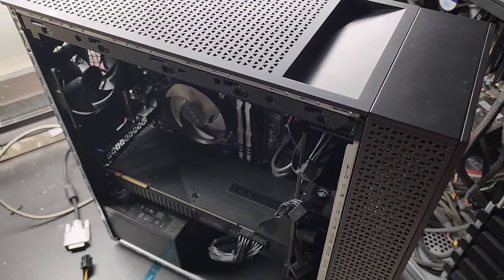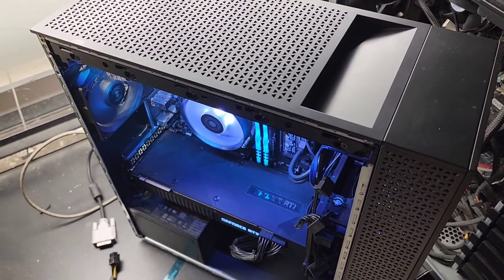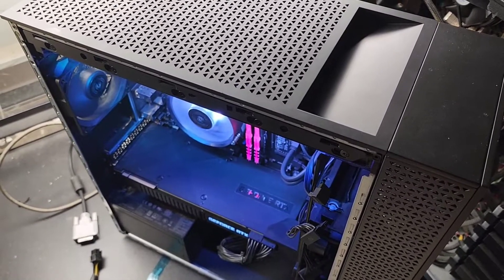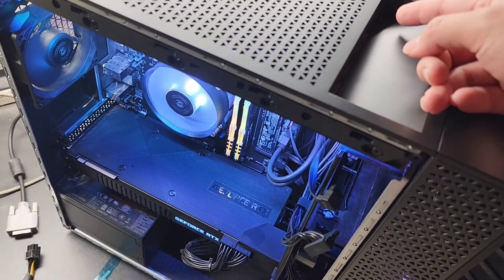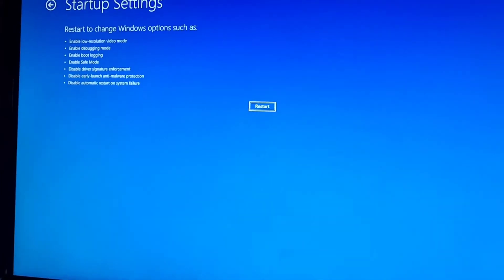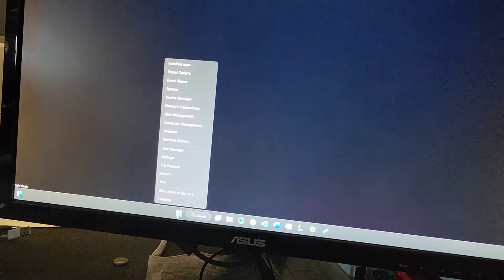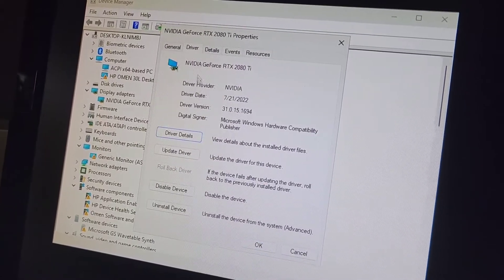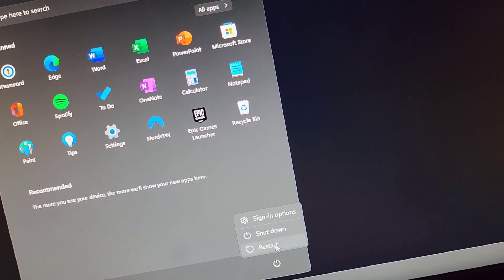Laptop Desktop Boots to Black Screen After GPU Video Card Display Adapter Driver Update Repair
Repairing an HP Omen Desktop after GPU driver update gone wrong.

Mail:
It's Binh Repaired
1288 N Hillview Dr.